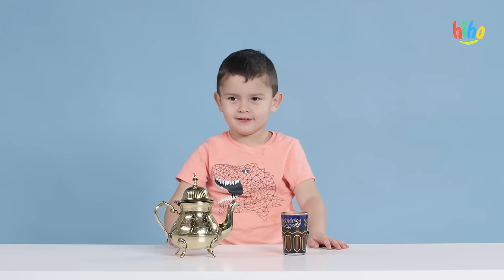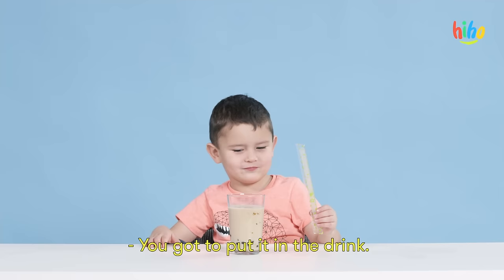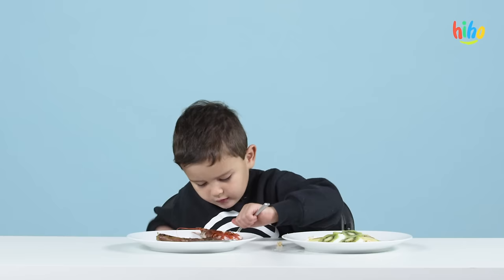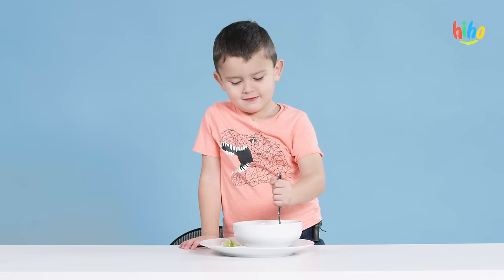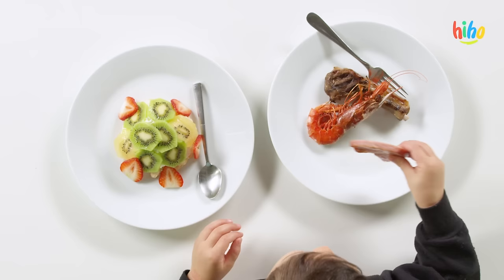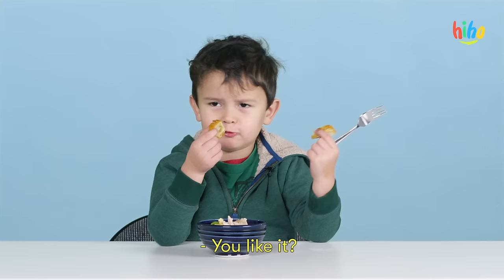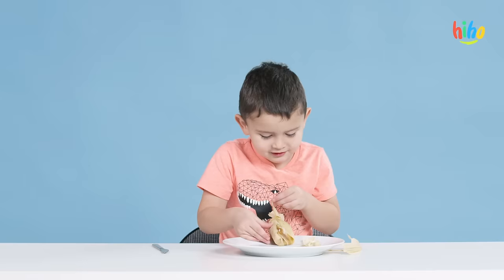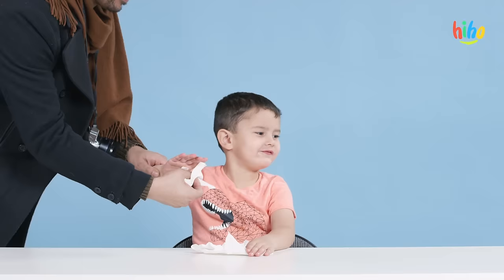Ernie Tries | Kids Try | HiHo Kids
We’re making a Kids Try Cookbook!
to get updates on HiHo, special offers, and exclusive behind-the-scenes content with your favorite kids.

About HiHo Kids:
Every kid – including the one inside each of us – needs imagination and curiosity about the world. HiHo promotes empathy through play.

Stay updated by signing up to our email list @

Love HiHo? Fill out this form for exclusive updates